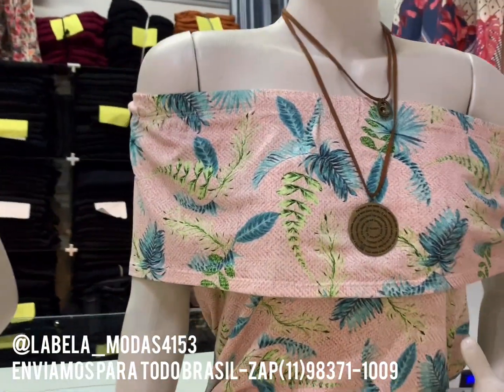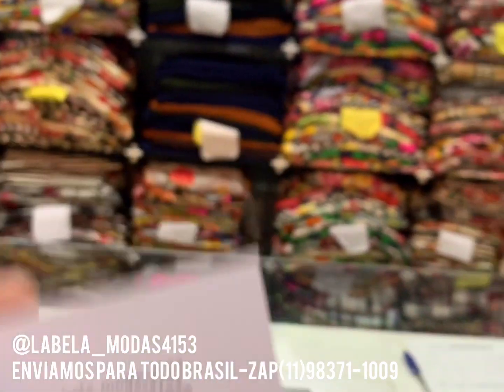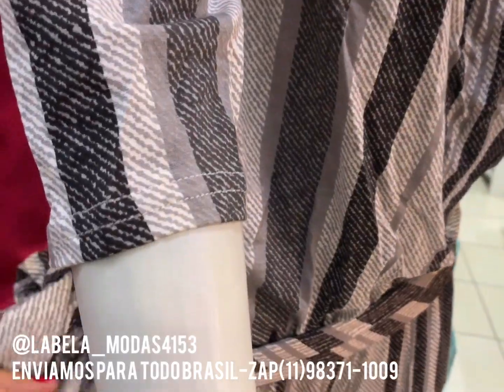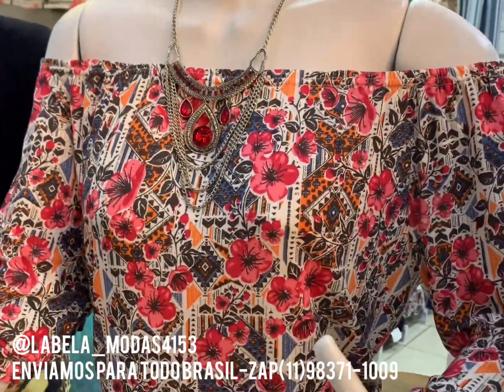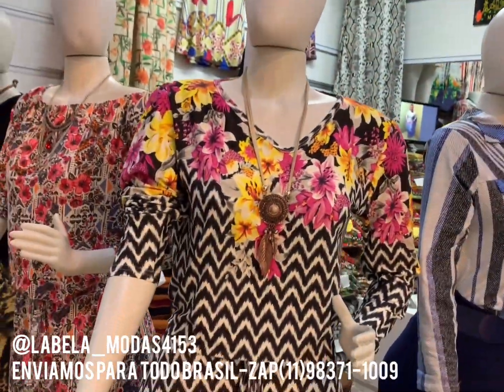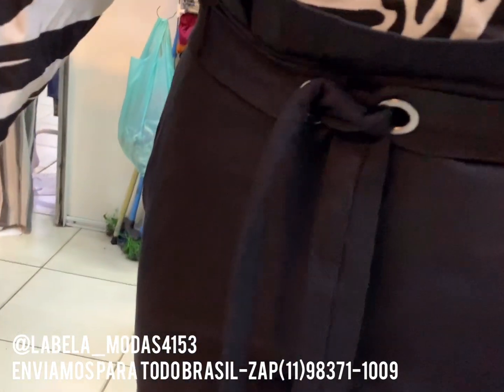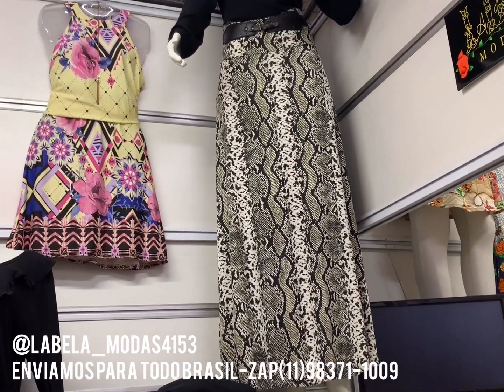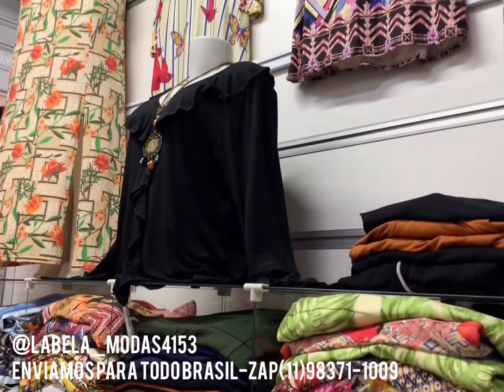MODA FEMININA DO P AO G1|VESTIDO LONGO |FLARE PLUS|DIA DAS MÃES -BRÁS